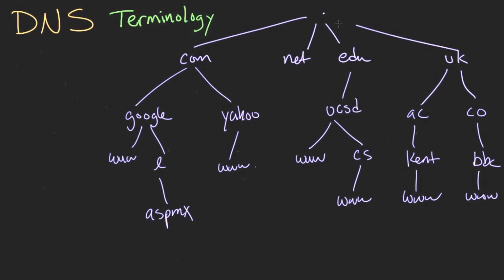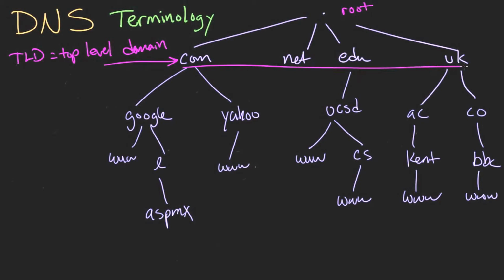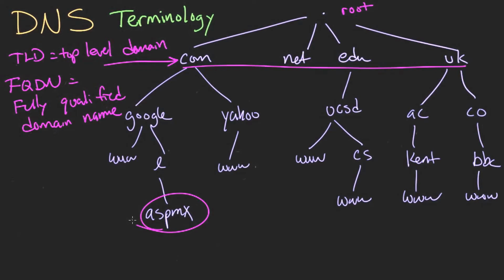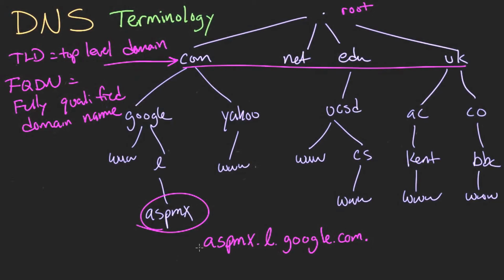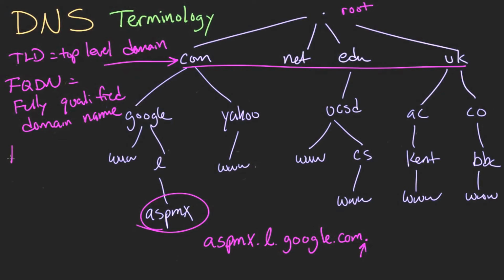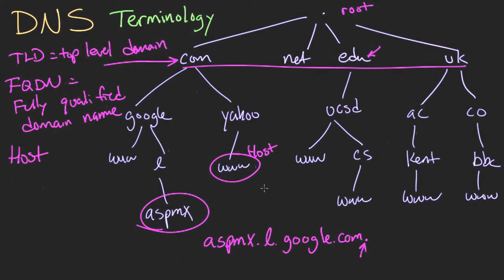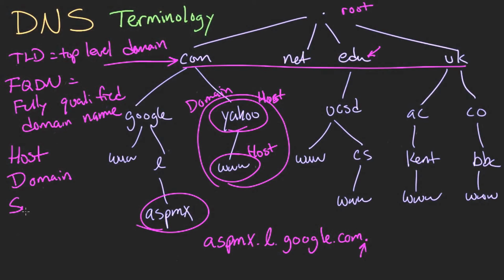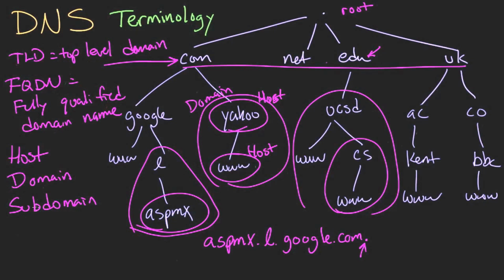What is a Domain Name , Hostname and TLD - Simple Meaning of TLD, Domain and Hostname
This video Will answer you the following questions:

1. what is a computer domain ?

2. what is a domain name and how does it work,

3. what is a domain name server,

4. What is TLD ?

5. What is a Hostname?

Lets learn in a easy way :)